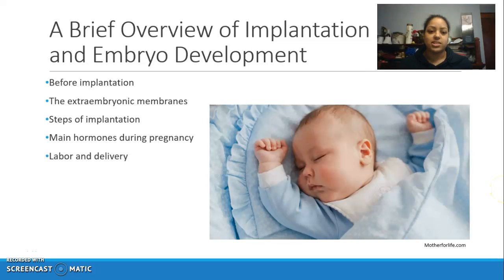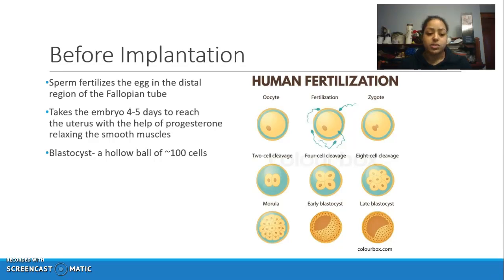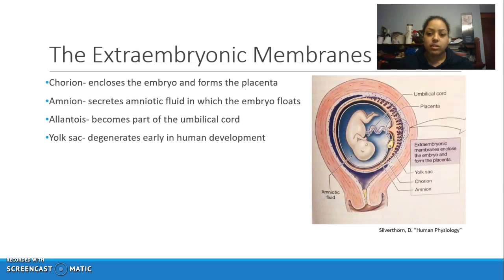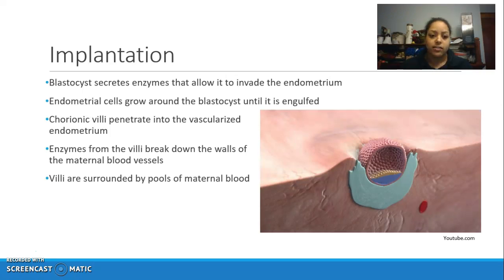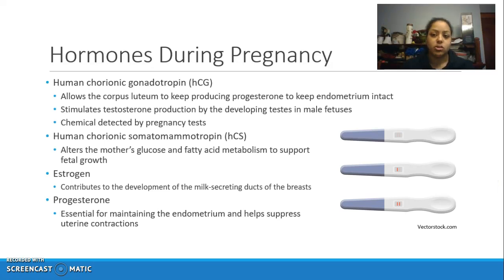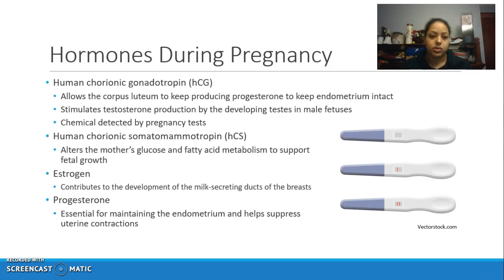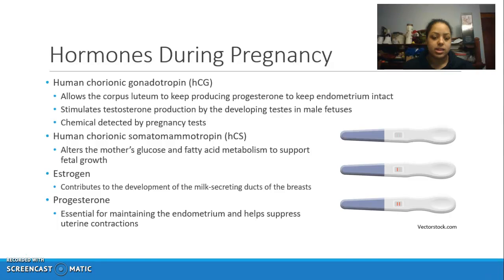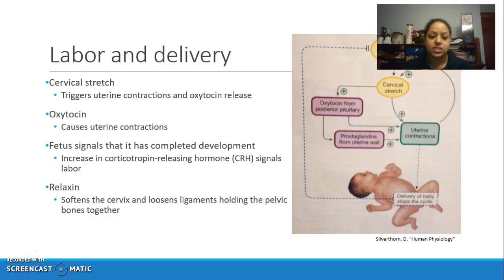A Brief Overview of Implantation and Embryo Development